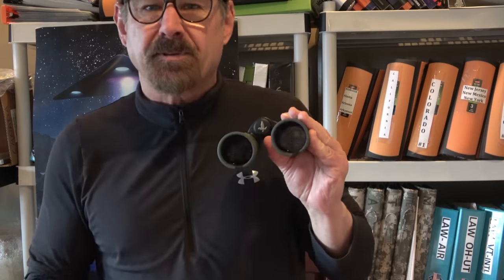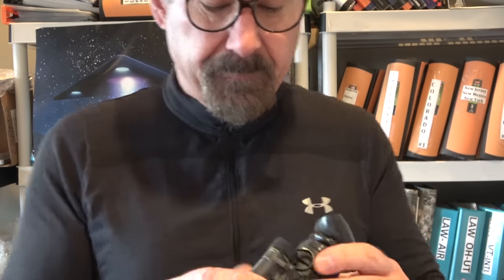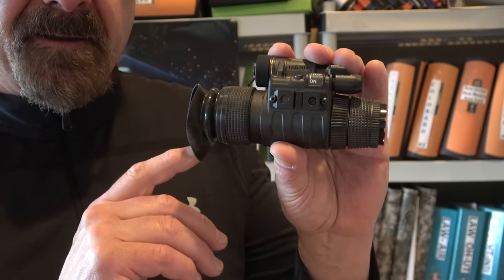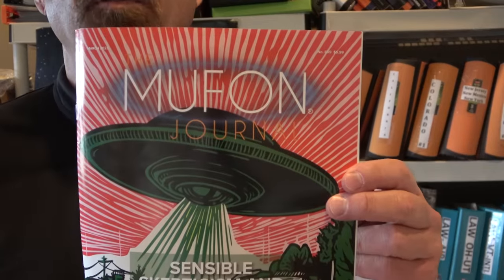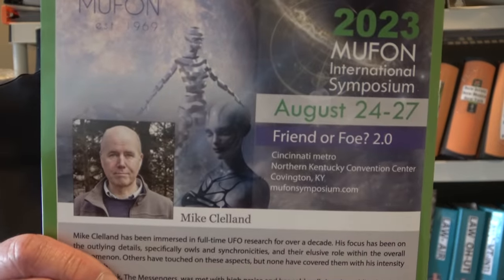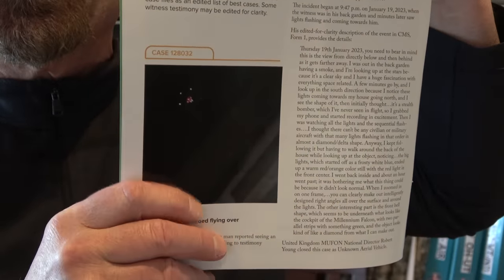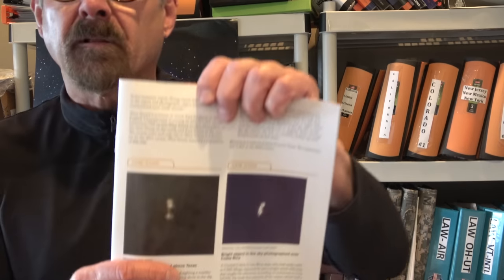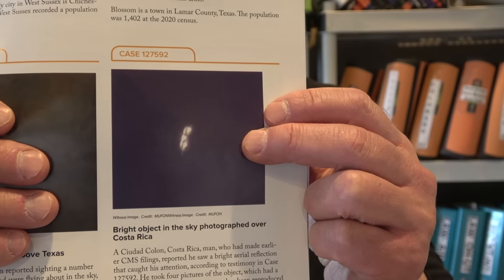David Paulides Presents UFO/ UAP/ USO 101 Class 3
This is the third class in the UFO series.
Here are links to our DVDs, Blu Rays, online store and our most watched videos- by categories.
Link to our online store-sale now on for purchasing our DVD and Blu Ray for Missing 411- The UFO Connection:

Link to order online version of the movie:

Watch our first movie for free;

Our new list of videos has been categorized for you.
This is not all of them, just some of them we picked with your help.
**Please remember, every minute you watch helps us GREATLY!!